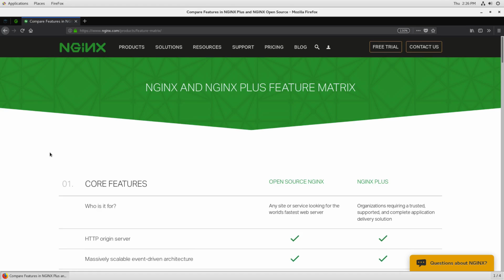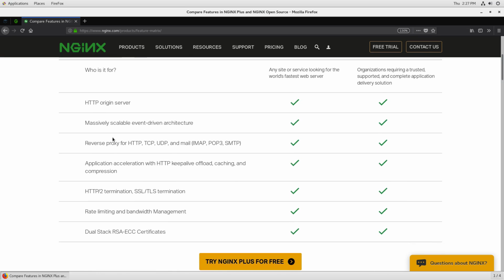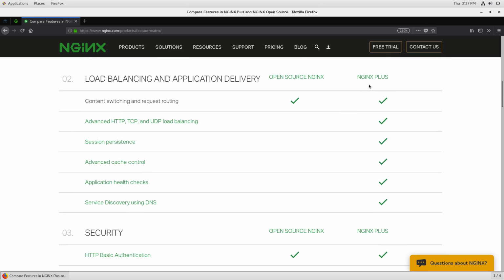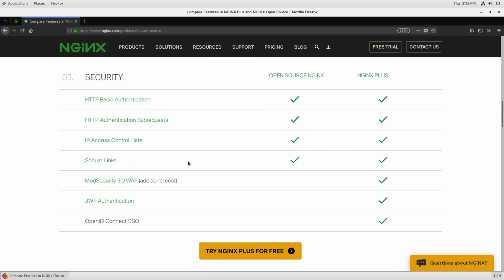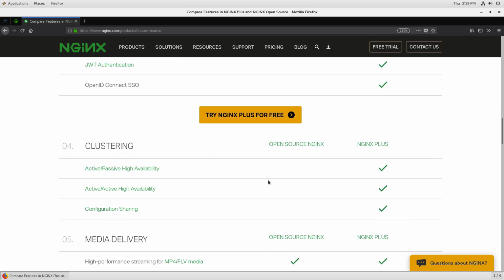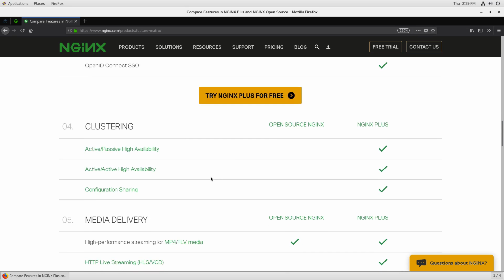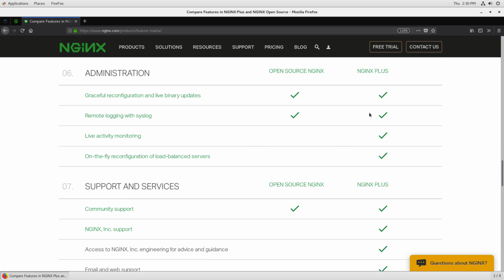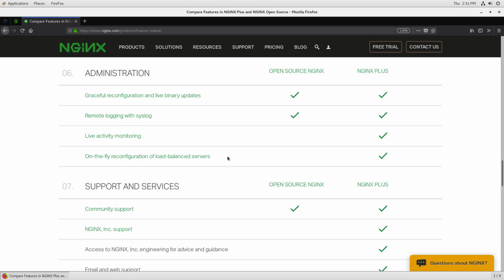4 Differences Between NGINX and NGINX